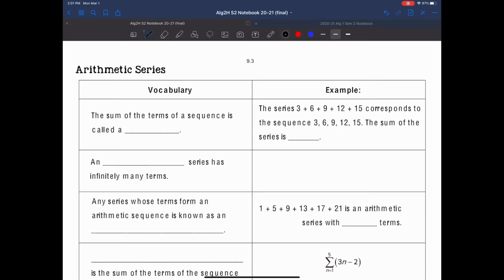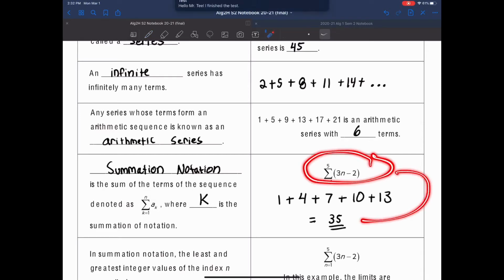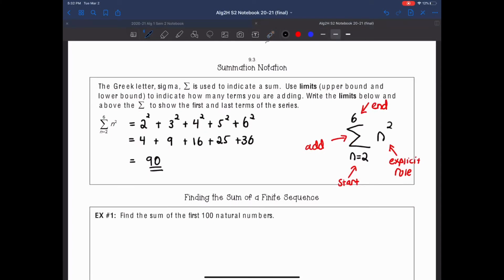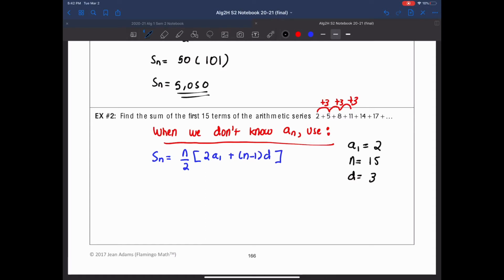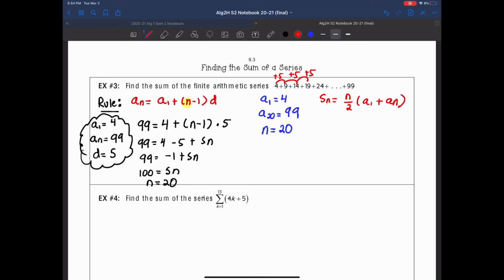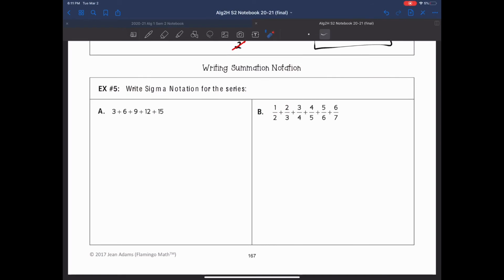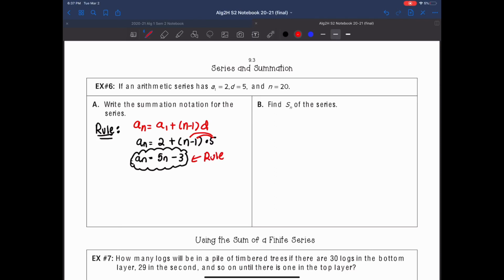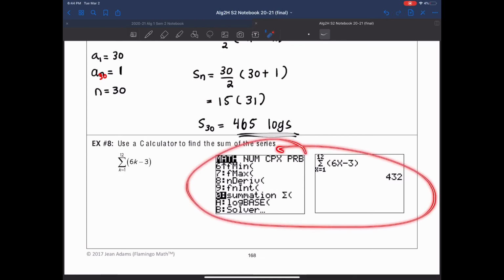9.3 Arithmetic Series